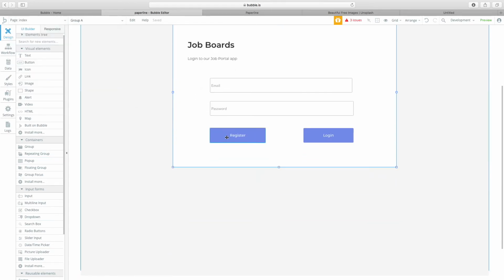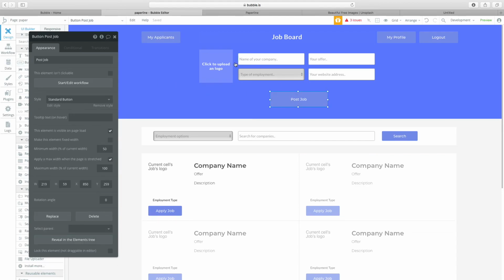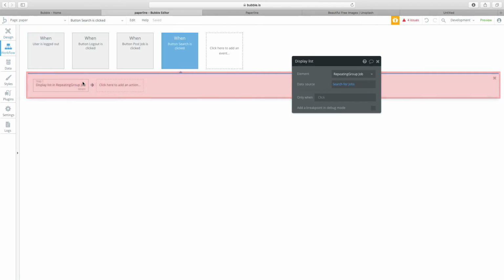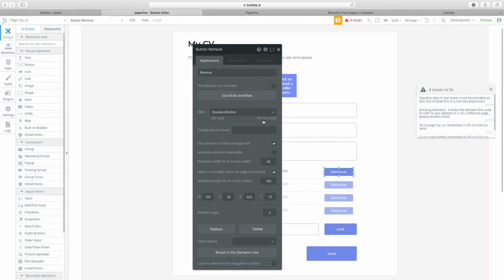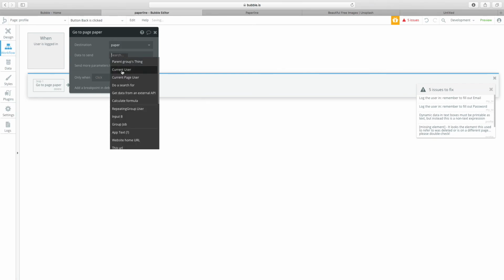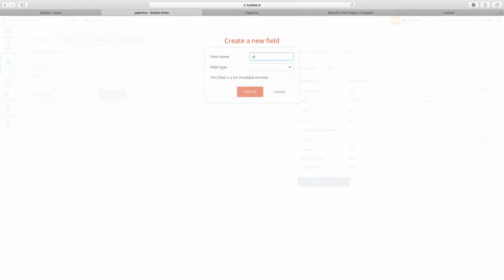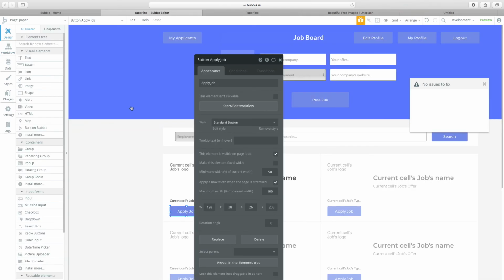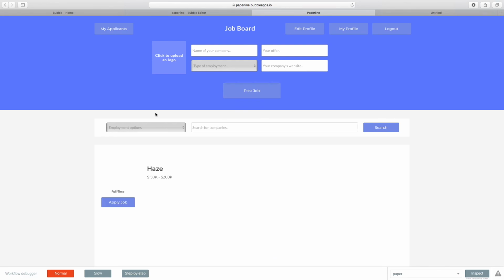How to create a Job boards app using Bubble.is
On request from one of my Twitter followers, I present you a tutorial on how to develop a job boards web application using Bubble.is, without code.

Chances are that you might face some conflicts with the my applicants page so *if* that happens to you, make sure that the repeating group's type is set to applicants (make sure you watch the whole video first to comprehend) and then in the data source you want to view the applicants of that jobs that belong to the current user. If you need further assistance, feel free to get in touch with me via Email or Twitter (preferably).